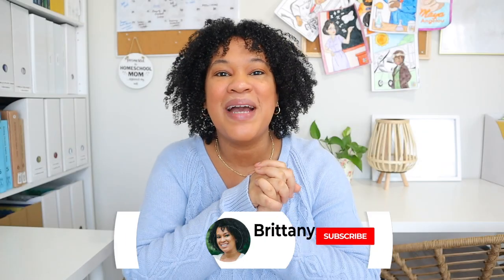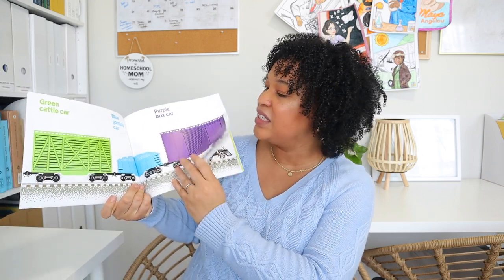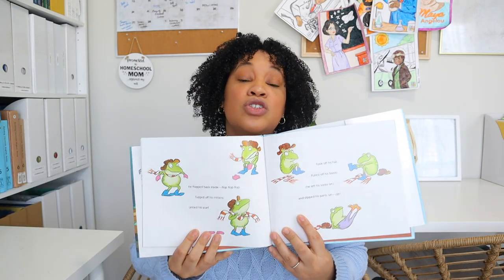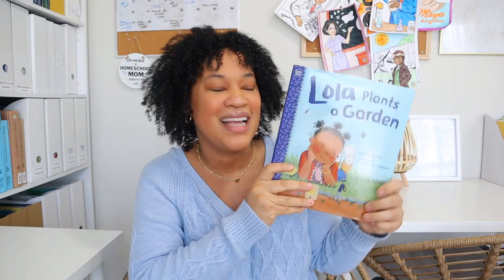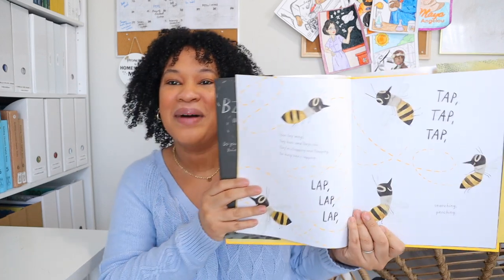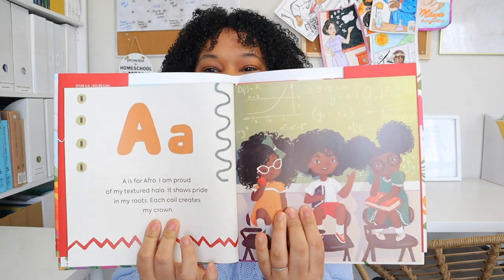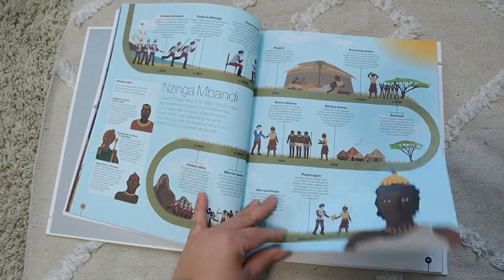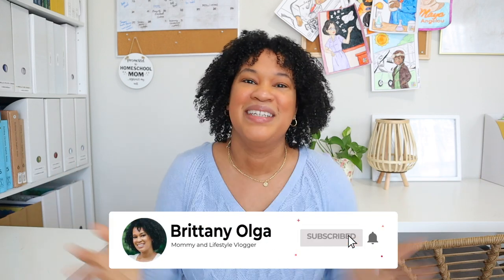"HUGE" AMAZON HOMESCHOOL BOOK HAUL// ALL OF OUR "NEW" HOMESCHOOL BOOKS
I am so excited to share with you all all of our new books we are adding to our homeschool library. Having good books in my reach is such an invaluable tool that I use quite often in my homeschool.

🔆BOOKS MENTIONED IN TODAYS VIDEO🔆
Ten black dots
Mouse Paint
Freight Train
Froggy gets dressed
The mitten
Goodbye winter Hello Spring
Lola Plants a garden
The honeybee
The Big Book of Bloom
We are the Gardeners
A seed is sleepy
A butterfly is patient
The encyclopedia of very important things
I affirm me
The ABC’s of Black History
Timeline of Black History
A young people’s History of the United States
An Indigenous Peoples’ History of the United States